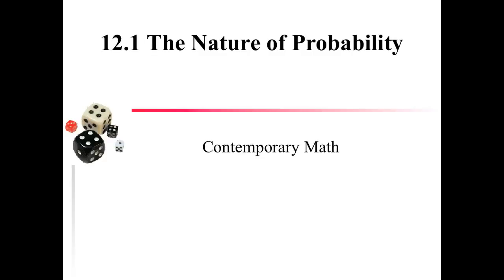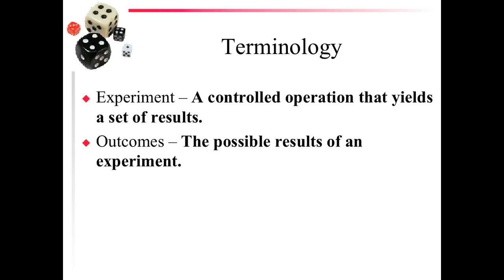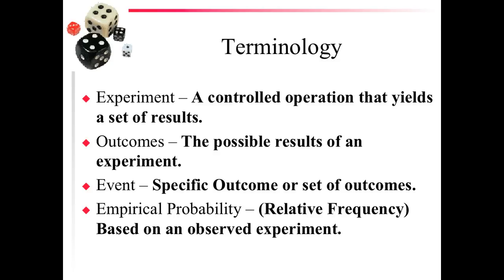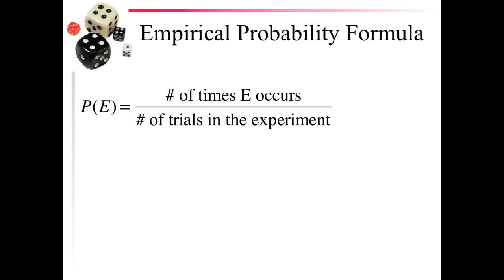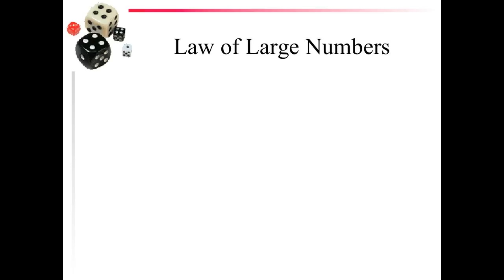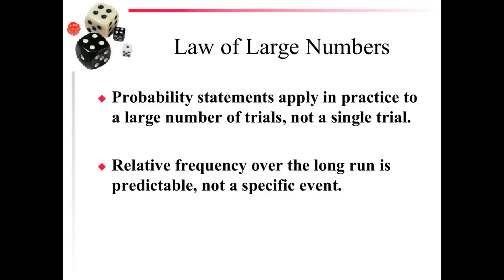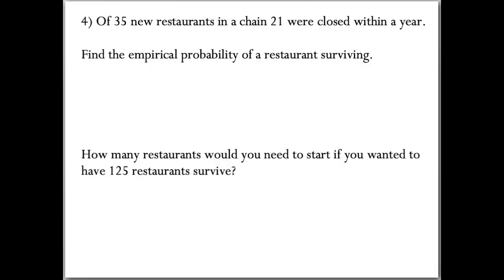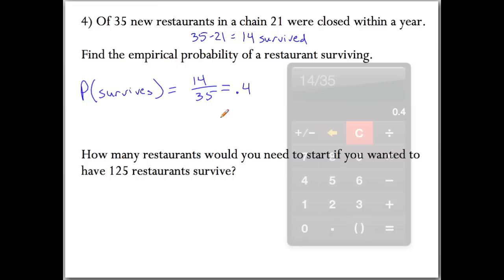CM Lecture 12 1 Empirical Probability